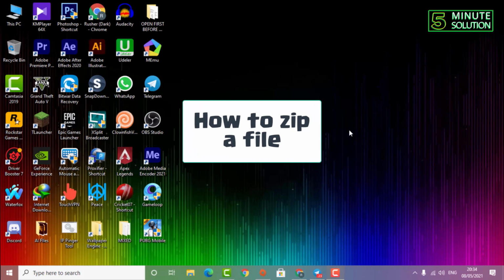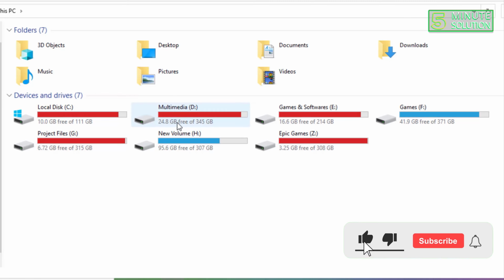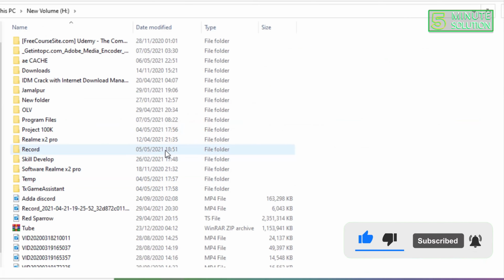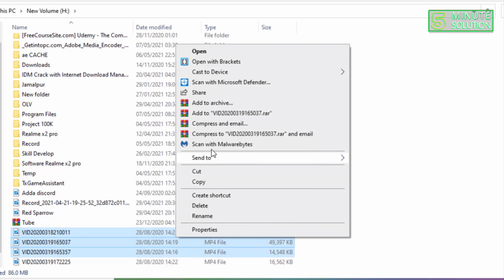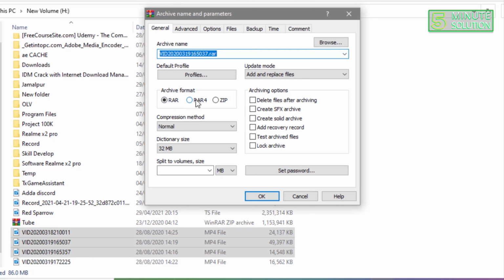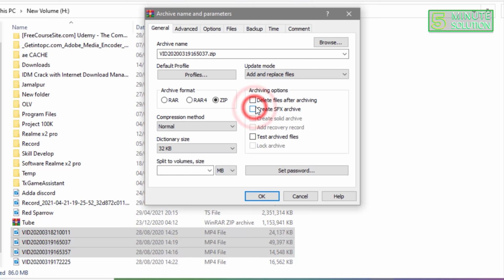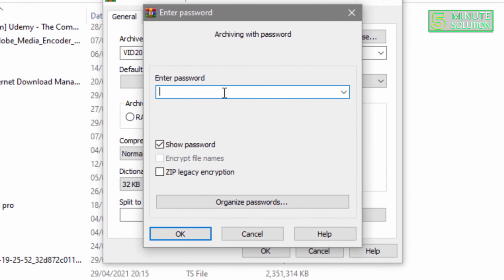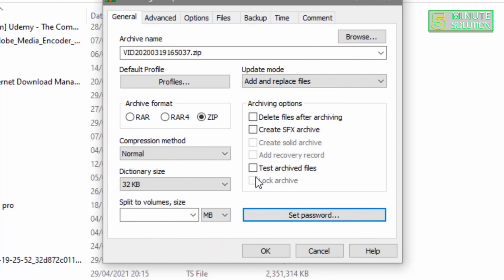How to zip a file windows10 2024 | 5 Minute solution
How to zip files in Windows 10
Put all the files you want to zip in the same location, such as the same folder.
Select all the files. ...
Right-click one of the selected files.
In the drop-down menu, choose "Send to" and then click "Compressed (zipped) folder." ...
A new zip file will appear in the same folder.